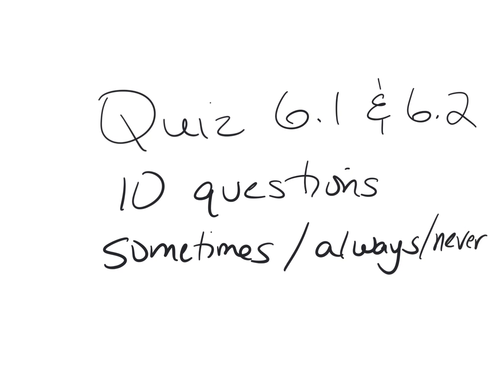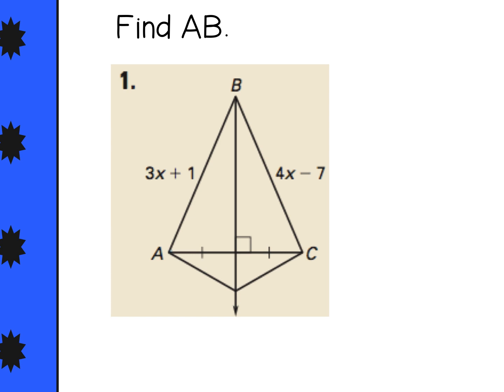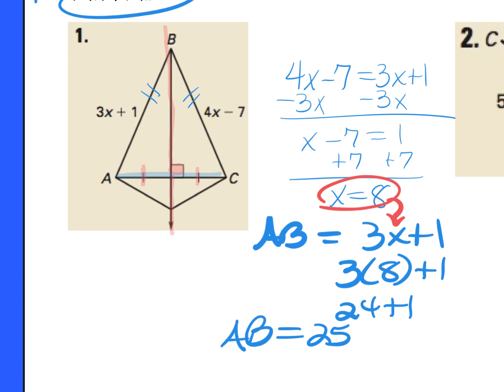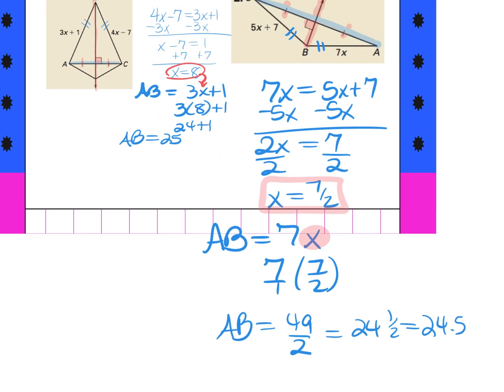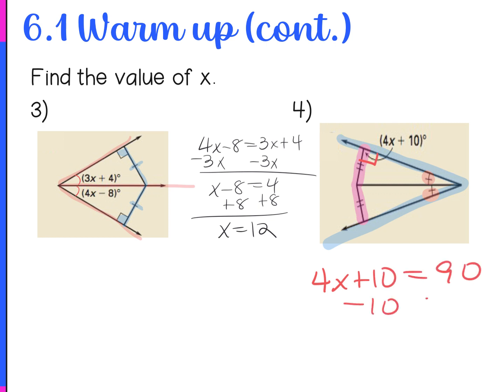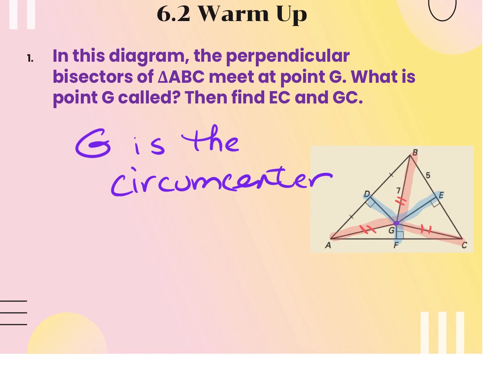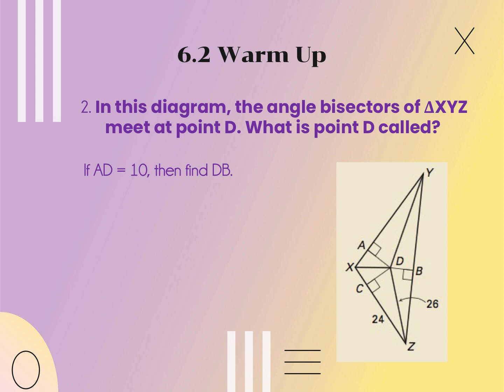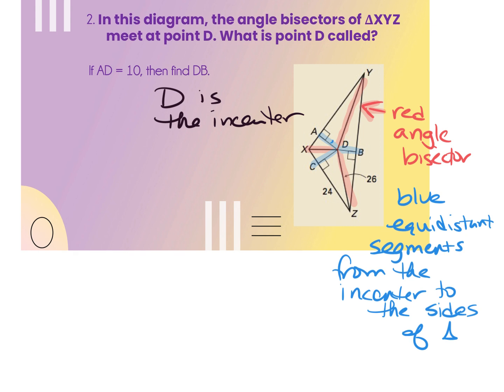11.3.23 6.1 & 6.2 Quiz Review